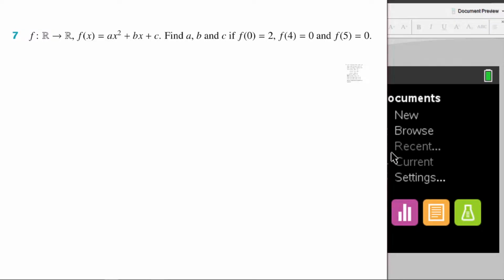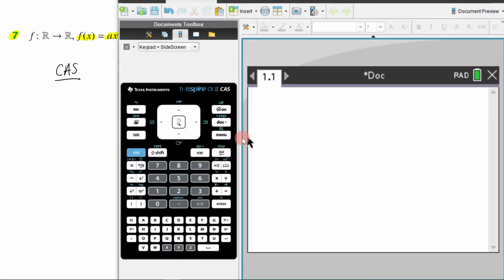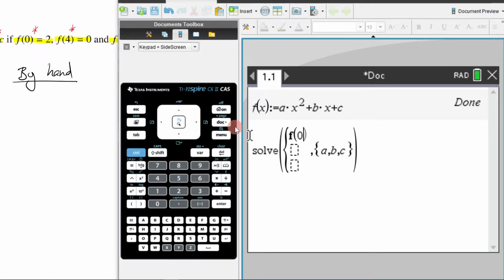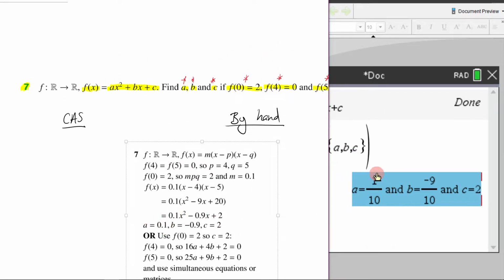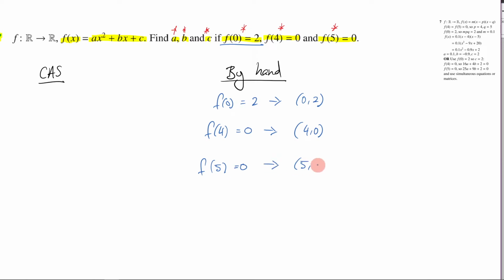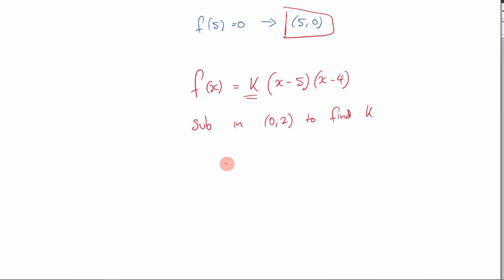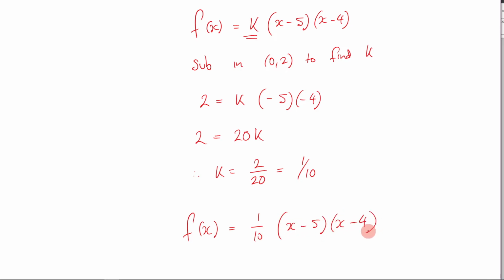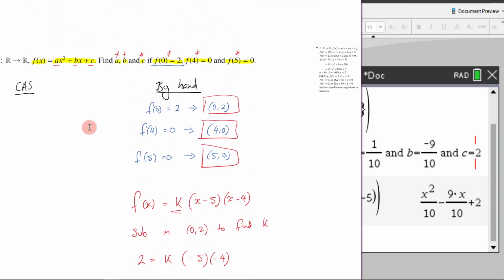Question 7 - Exercise 5F